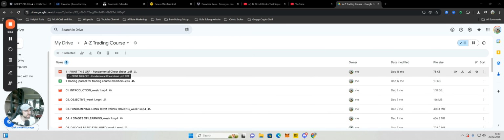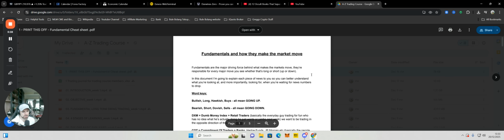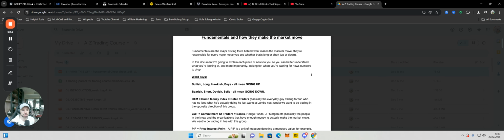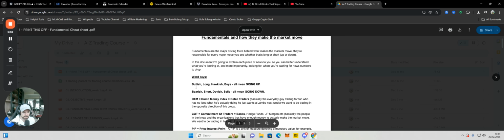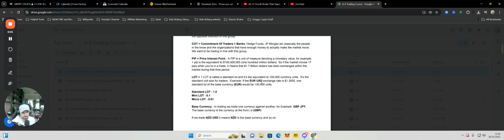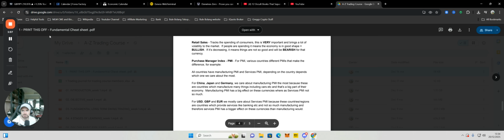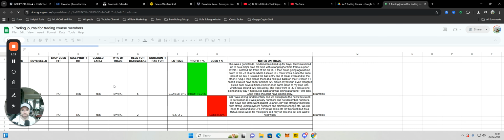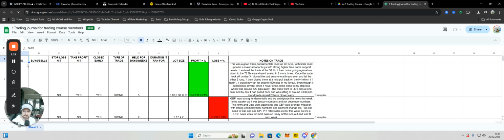80% Discount on Our BEST Trading Course EVER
Price £57  (or USD equivalent) Once you've paid let me know in the commenst section and include your "GMAIL" email address. it MUST be GMAIL and no other email provider otherwise Google drive won't aloow you access.

Here’s how to get started with our Trading Academy:

Step 1 – Join using our recommended broker (for discounted membership):
Anyone who signs up through this link gets access to our Academy at the cheaper monthly price — it's part of our broker partnership.

Once you're in, you’ll get full access to:
 Daily London session trade setups
 Weekly analysis & breakdowns
 Our 85%+ strike rate strategy
 A private Discord with real support
 Ongoing guidance from our trading team

Once you’ve registered with the broker and signed up to the Academy, just send over confirmation and we’ll get you added straight in.

Download your FREE copy of my fundamental cheat sheet:-

Join our trading academy for full daily mentorship and live trading sessions.

80% Discount on Our BEST Trading Course EVER